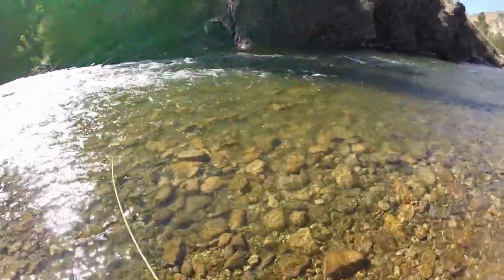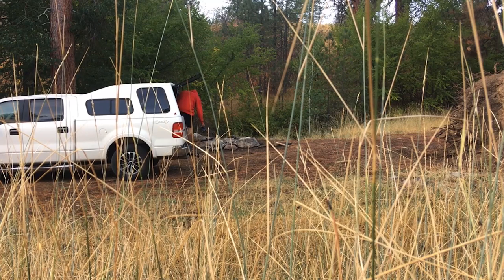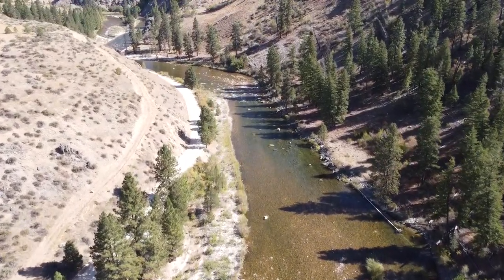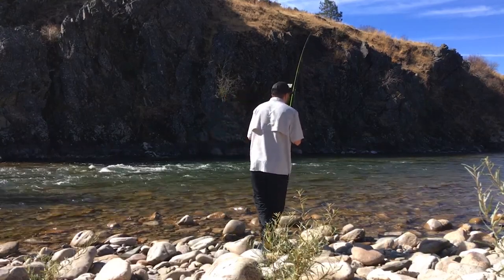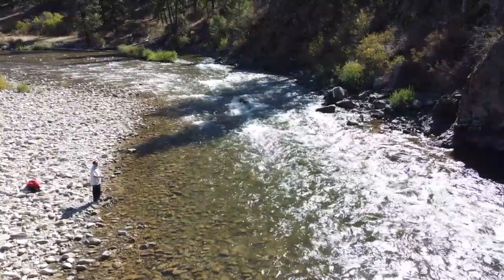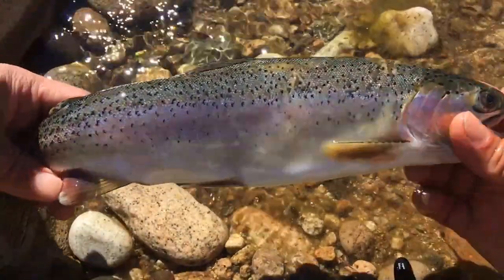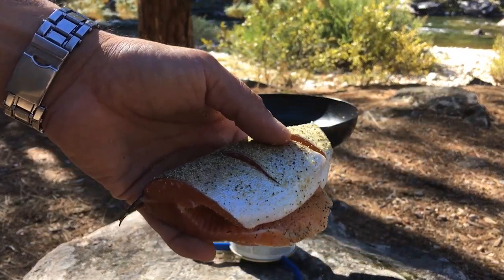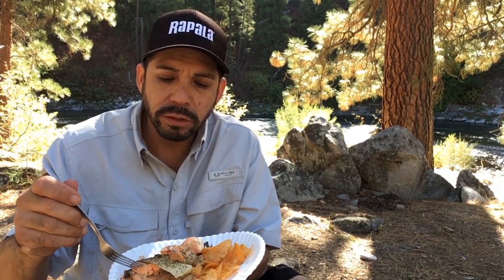Truck Camping and WILD RAINBOW TROUT River Fishing!!! Catch n' Cook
This fishing adventure Im in my truck doing some truck camping in the Idaho mountains. Wild Rainbow Trout was the target fish species, and the river was plentiful!!